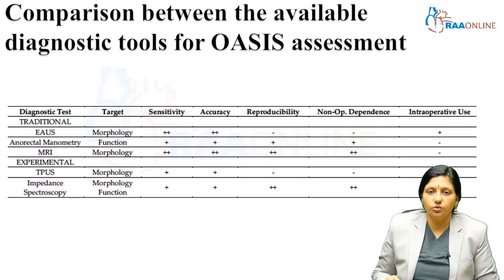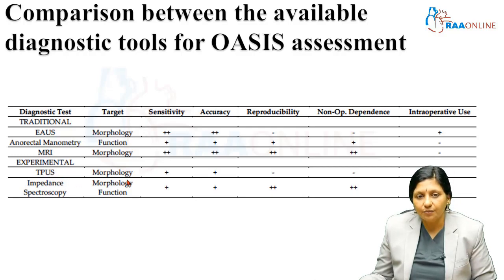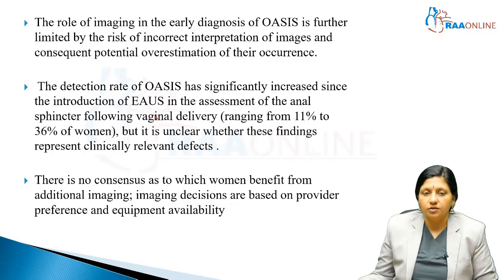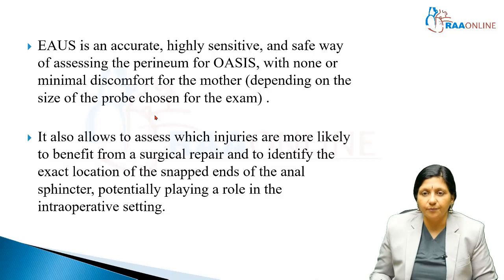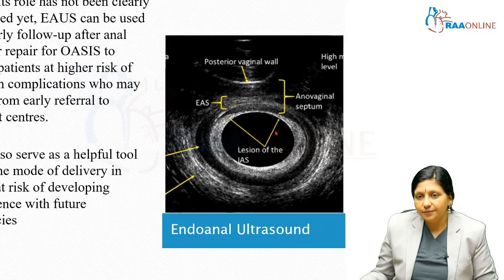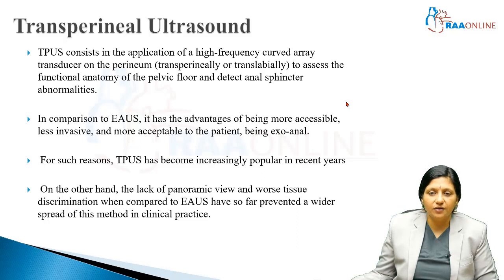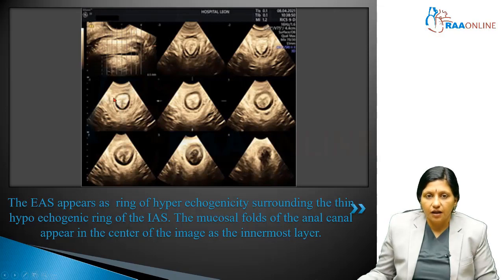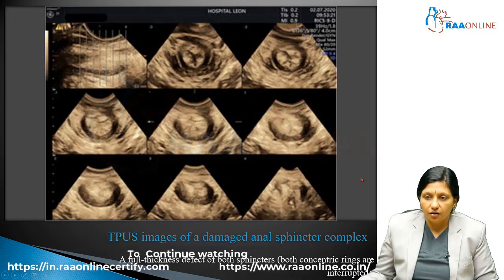Birth Canal Injuries